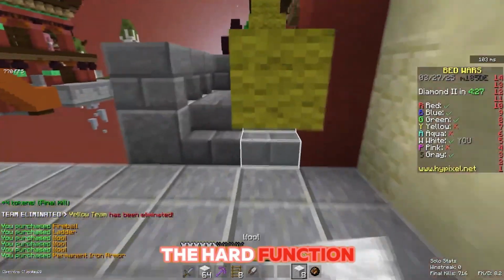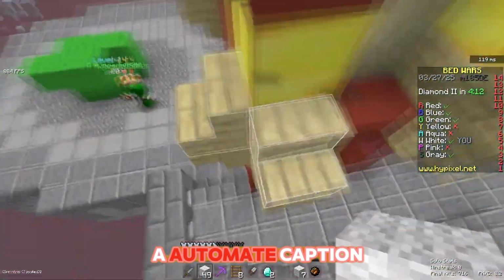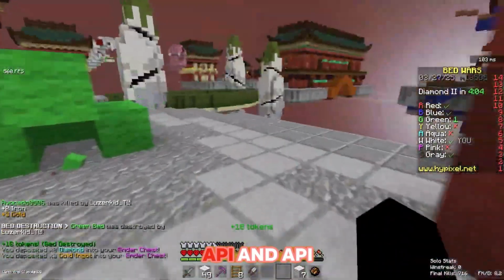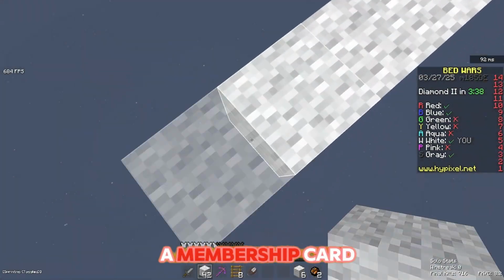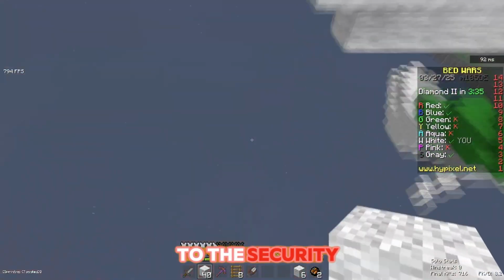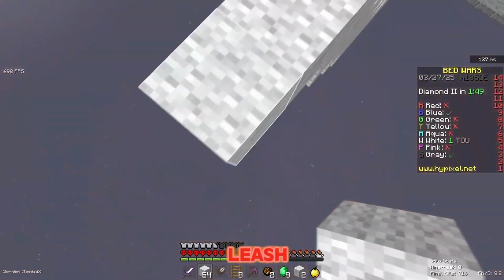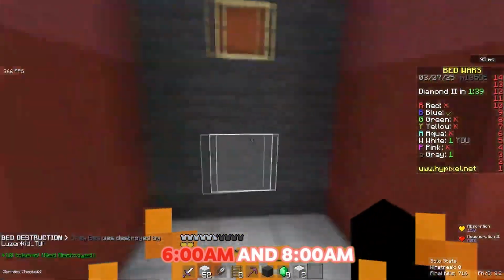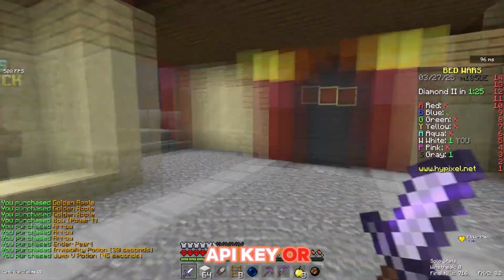What is an API ? Why ppl use it a lot in AI